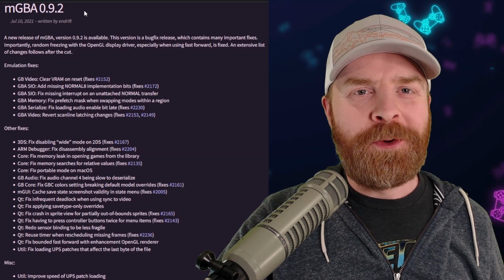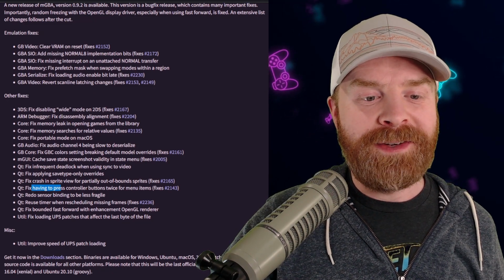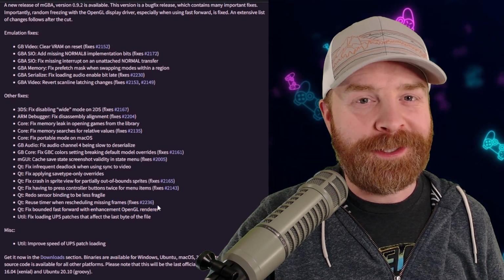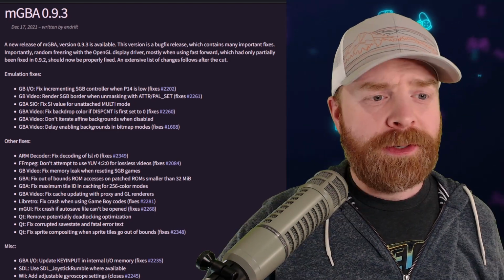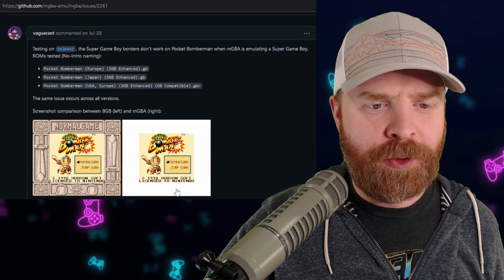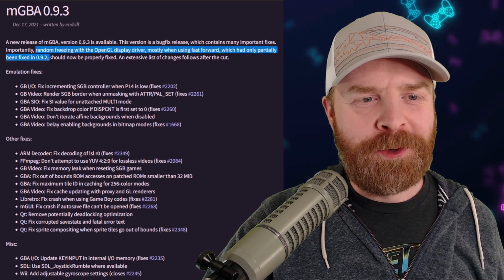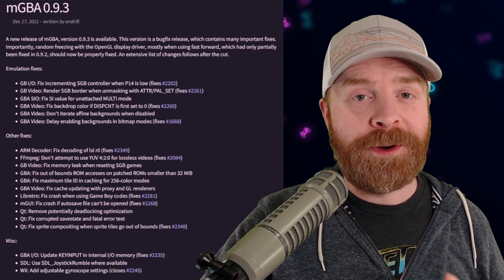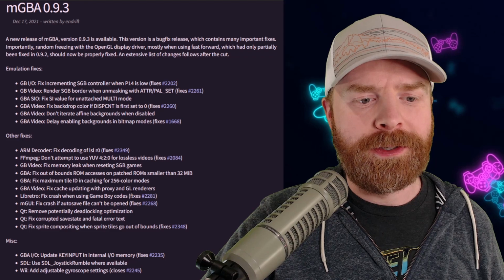mGBA updates: The best GBA Emulator on PC gets better - v0.9.3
Hey all! In this video we go over the latest updates to mGBA! There have been a ton of bugfixes since version 0.9.0!